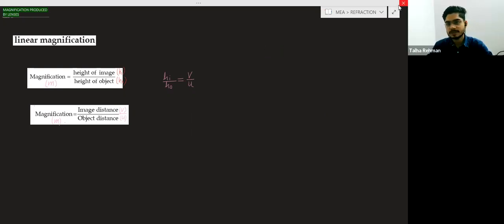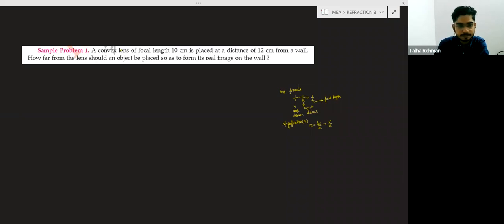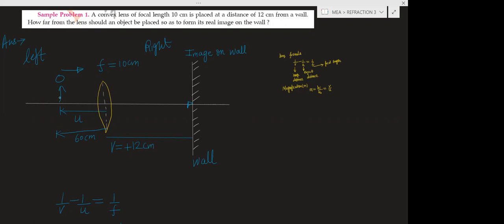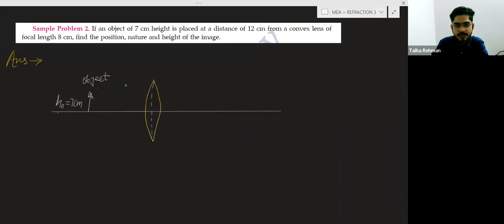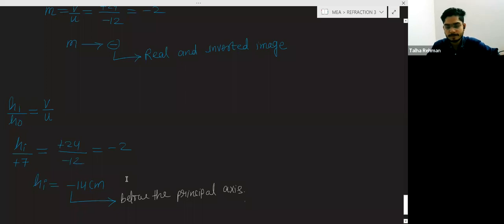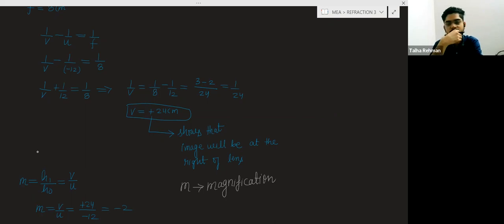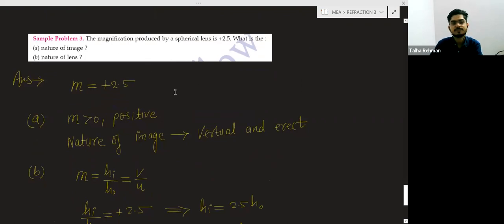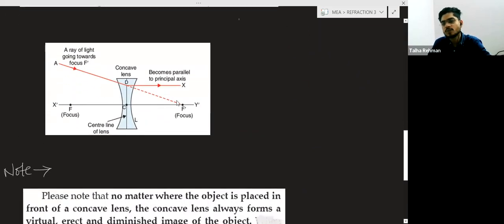Learnivio | Refraction of Light | Lect 11 | 10th Class | 02-10-2022